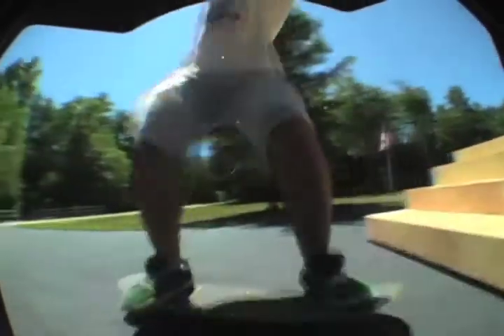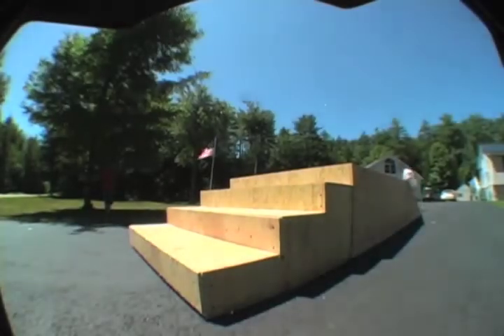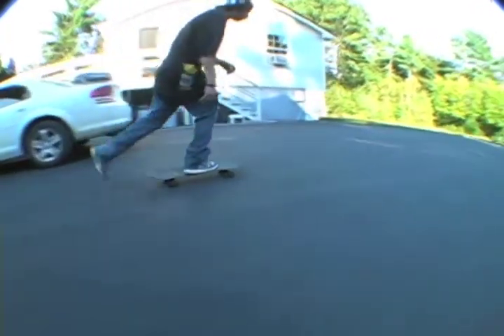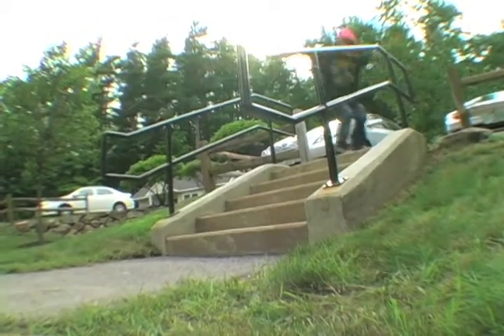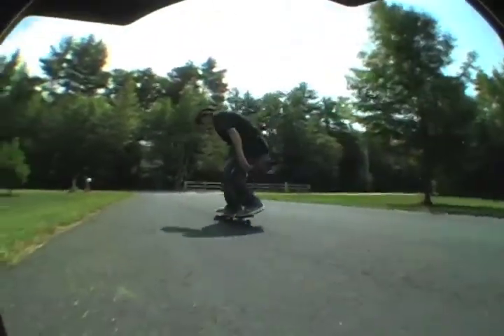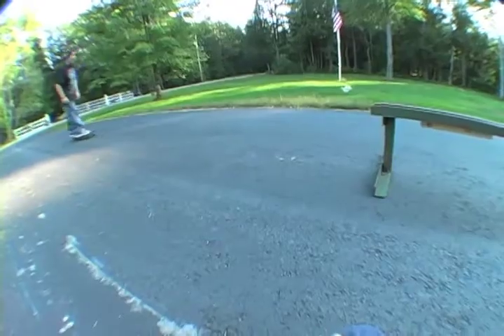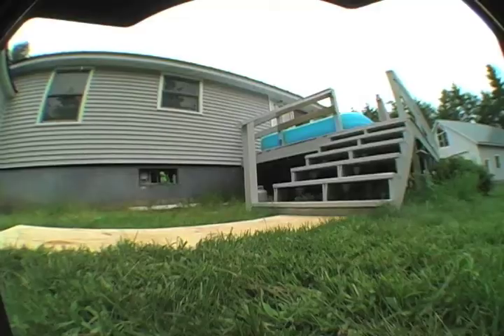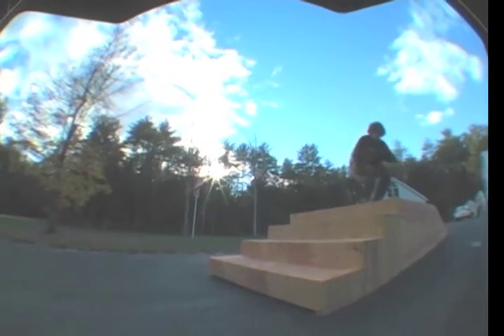2012 SKATE EDIT REVIEW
Reviewing some 2012 footage, Enjoy!